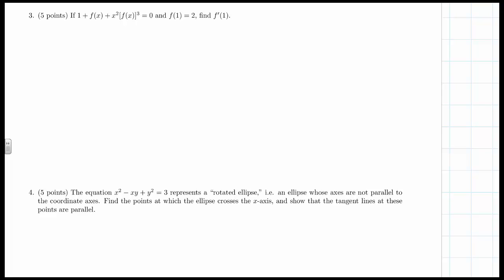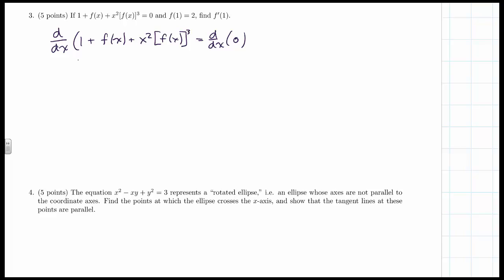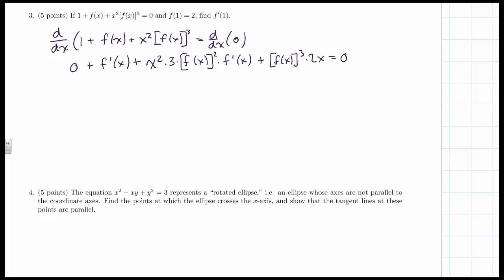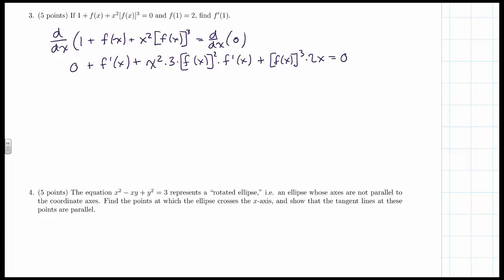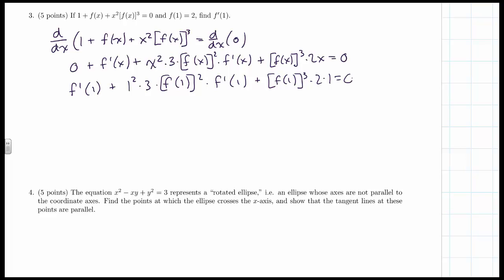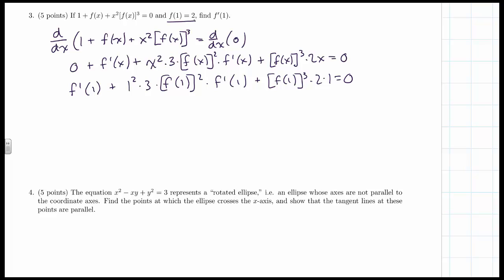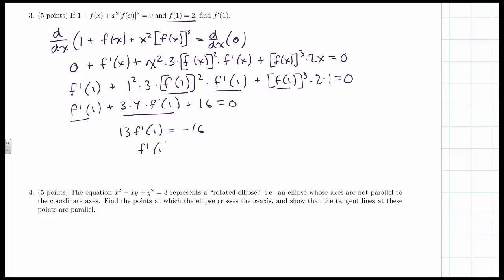suohs 05 03